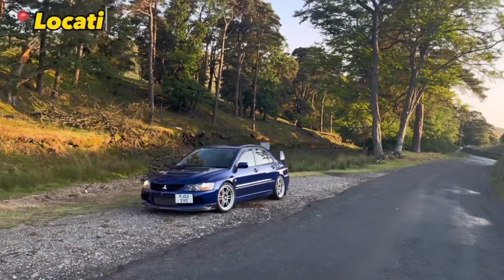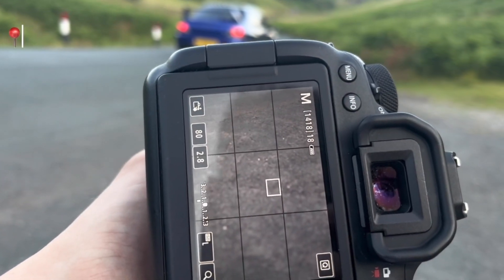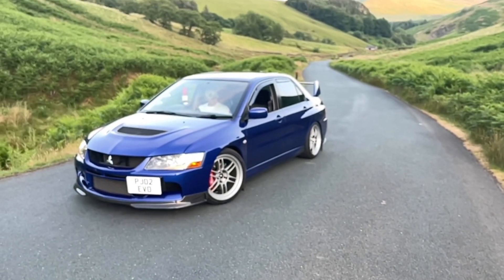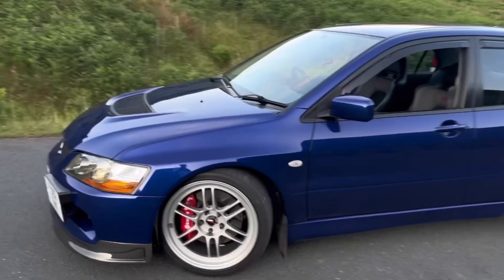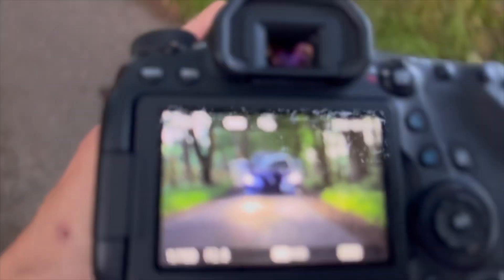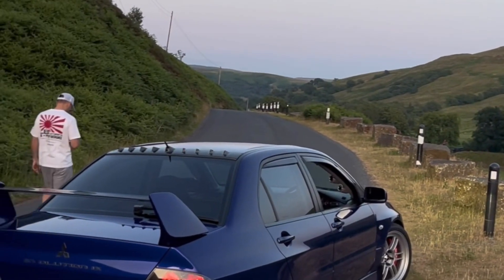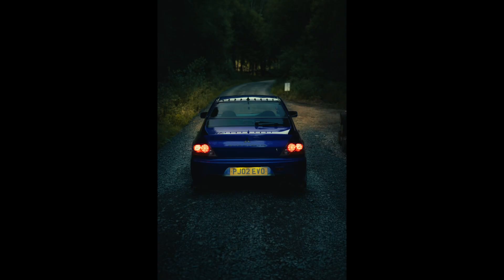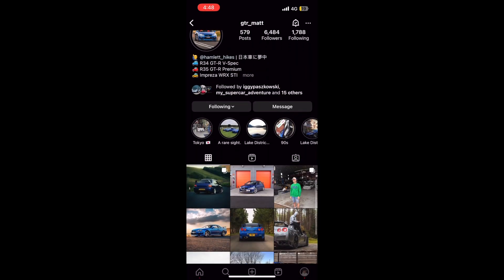400HP EVO PHOTOGRAPHY!!!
I hope you enjoyed this video I spent a while edting this because I’m currently on holiday